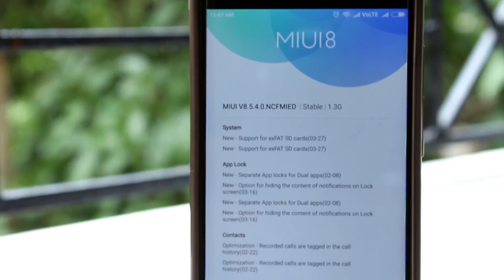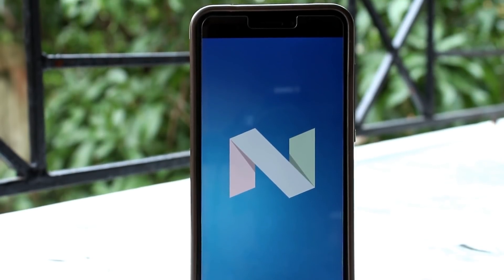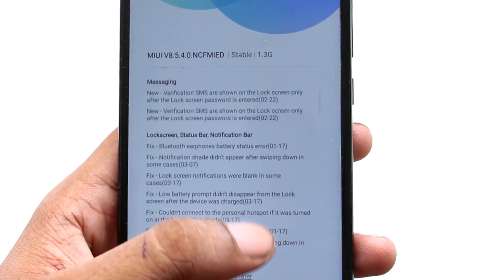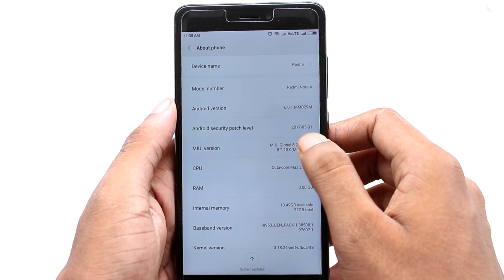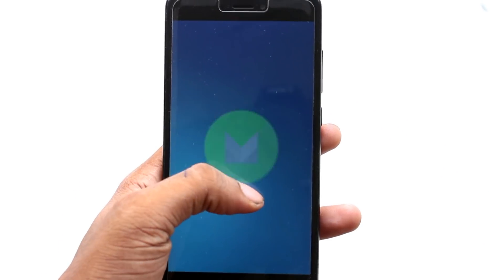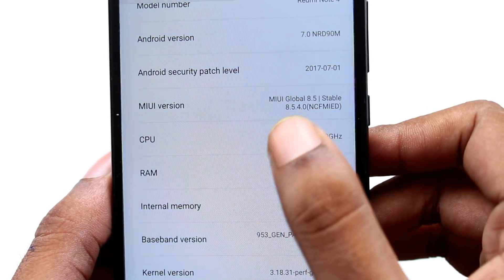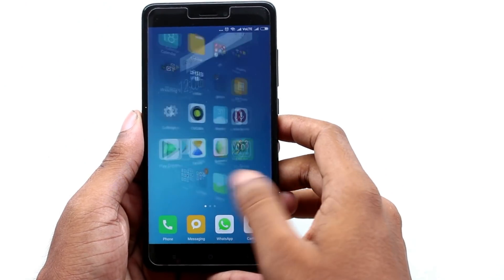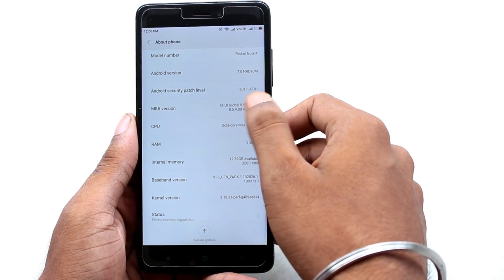Miui 8 Stable 8.5.4 Nougat Update on Redmi Note 4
So today we got the stable nougat update in miui 8 not in miui9. Take a look. i'm sure you will love it.

● How to get back the Classic Start Menu in Windows 8.1 / Windows 8/Windows 10 HD

● How To Get FASTER INTERNET & REDUCE DATA USAGE ON INTERNET in WINDOWS PC